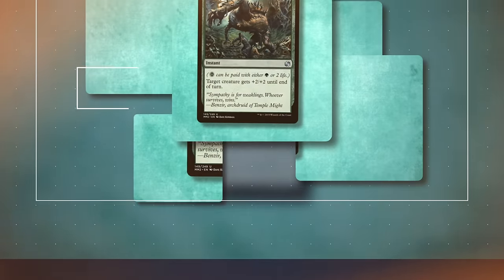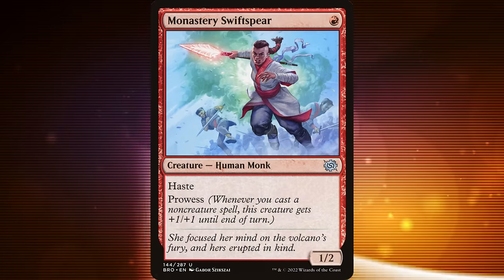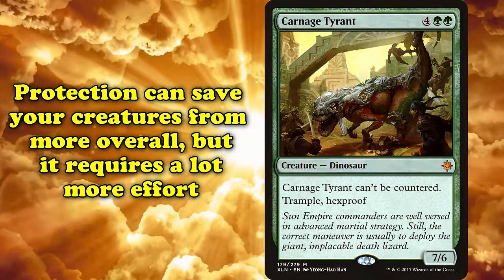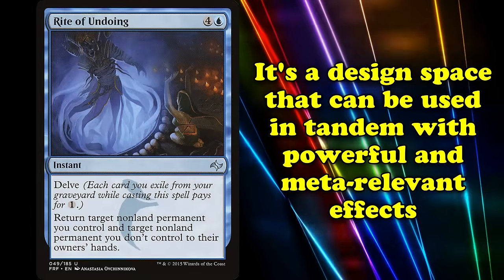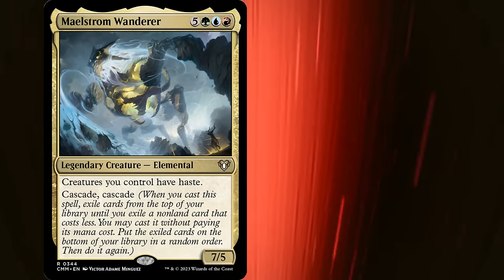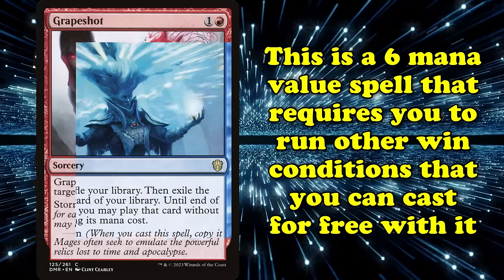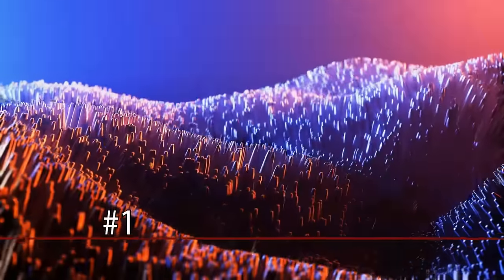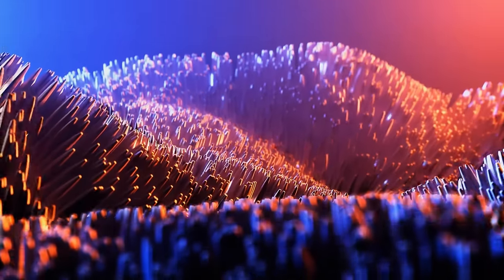Top 10 Most Powerful Keywords in MTG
Keyword abilities in Magic the Gathering are shorthand representations of rules text. Instead of including the full rules text for when a creature deals damage before other creatures in combat, designers are free to shorten it to just “First Strike.” These keywords free up space in a card’s textbox and unify similar cards in a way easy to notice at a glance. Today we’ll be looking at some of the strongest keywords in Magic the Gathering and what has made them so potent.

Script by Uncrowned Jules
Editing by Kish
├ The List
Intro: (0:00)
10. Persist/Undying: (0:22)
9. Prowess: (2:46)
8. Hexproof/Protection From: (4:31)
7. Infect: (6:52)
6. Delve: (8:57)
5. Cascade/Discover: (10:54)
4. Affinity: (13:19)
3. Storm: (15:29)
2. Dredge: (17:41)
1. Companion: (19:36)